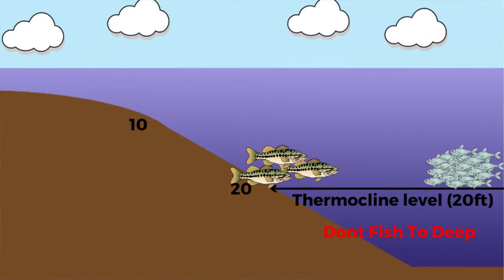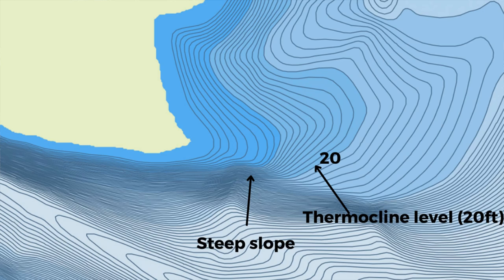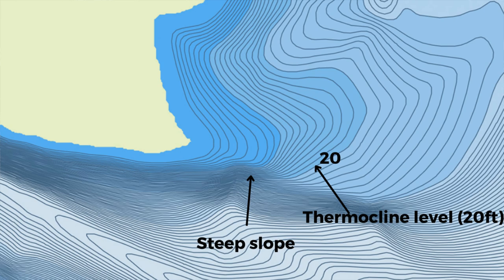Eliminate 90% Of A Lake With These Offshore fishing tips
Use these offshore fishing tips to eliminate 90% of the lake and catch more bass!

2) Share my videos on your social media platforms!
4) If you enjoy the content and want to see more of it.  Consider donating to the channel to show your support for future video creation.  Very much appreciated!